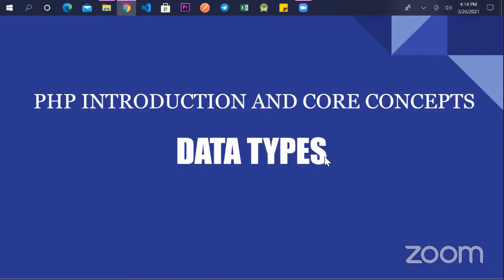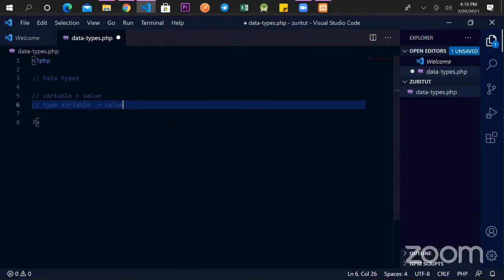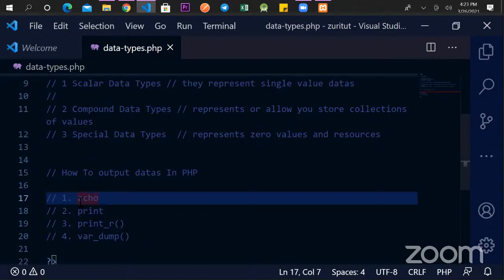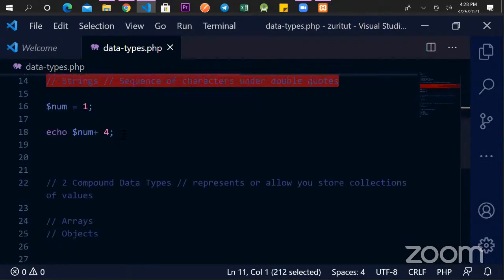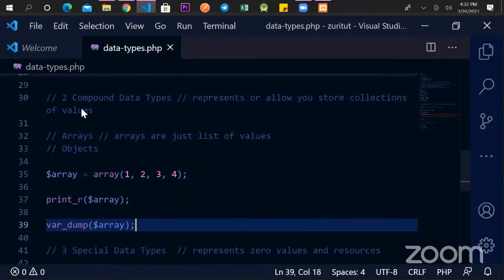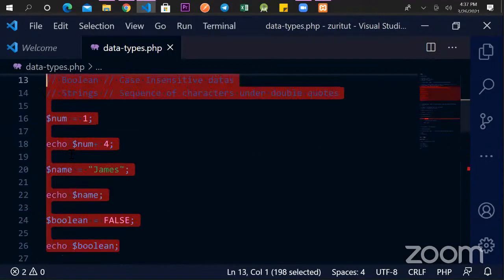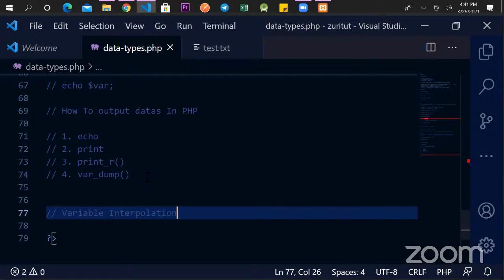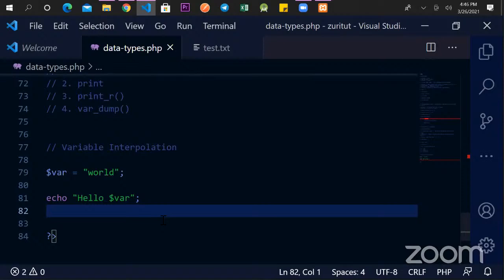PHP Core Concept